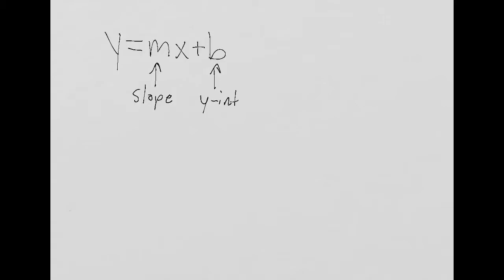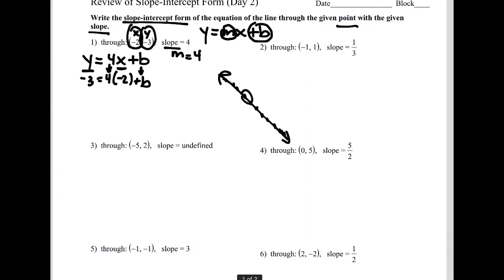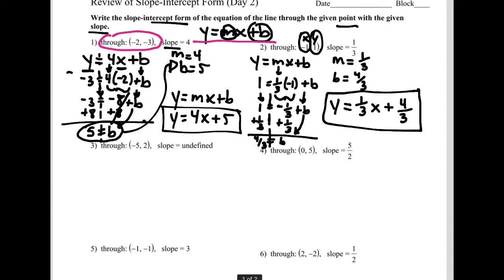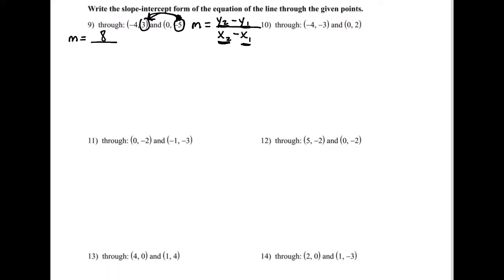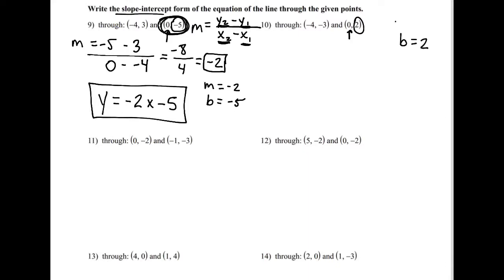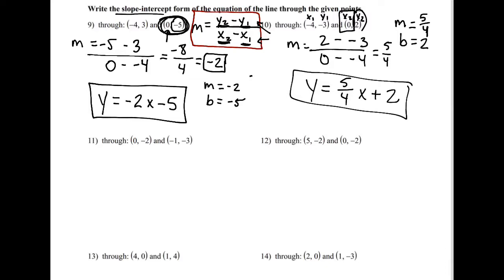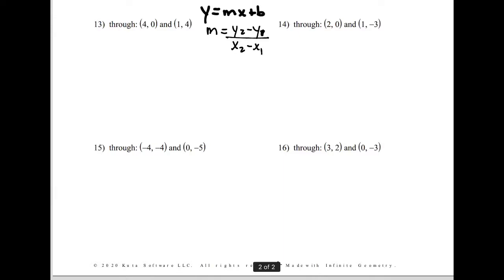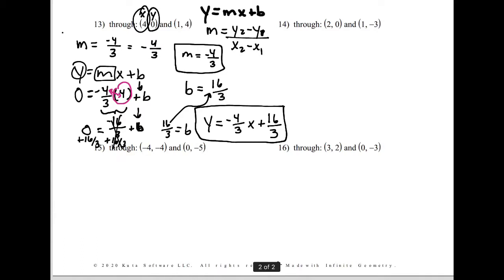Writing the Slope-Intercept Form of a Line with Coordinates (with Bailey)